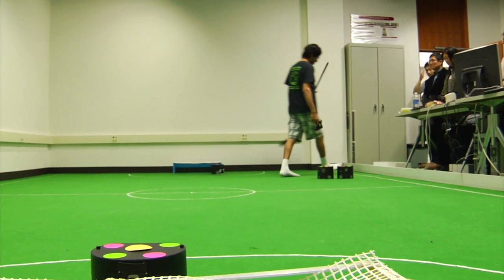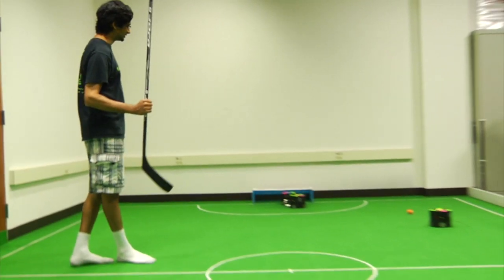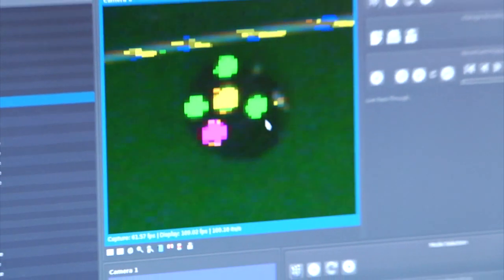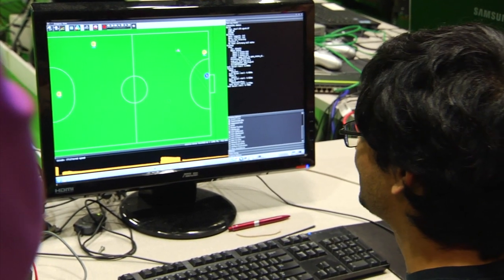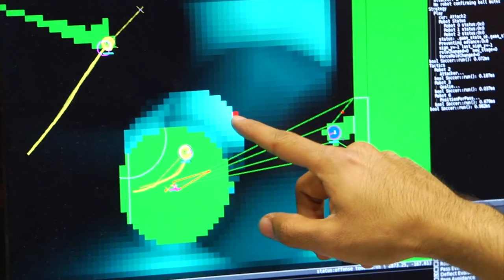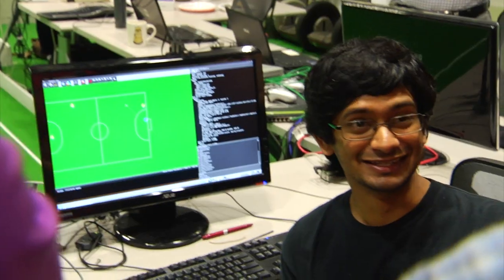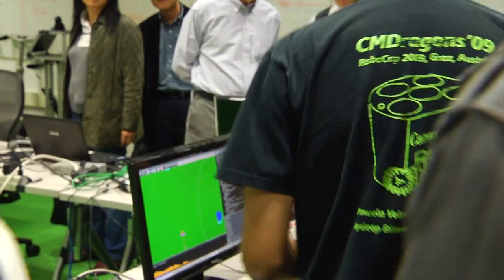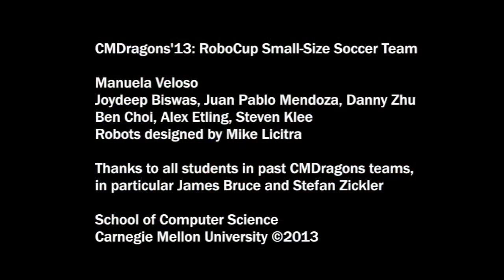Robot Soccer Practice 2013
The dream of RoboCup is to have robot humanoids beat human champions by the year 2050. Joydeep Biswas, a PhD Student at CMU's Robotics Institute, demonstrates and explains how the Small Size Robots play soccer and practice for RoboCup 2013.

Learn more about RoboCup at robocup.org

CMDragons'13: RoboCup Small-Size Soccer Team
Manuela Veloso
Joydeep Biswas, Juan Pablo Mendoza, Danny Zhu
Ben Choi, Alex Etling, Steven Klee

Robots designed by Mike Licitra
School of Computer Science
Robotics Institute

Thanks to all students in past CMDragons teams,
in particular James Bruce and Stefan Zickler